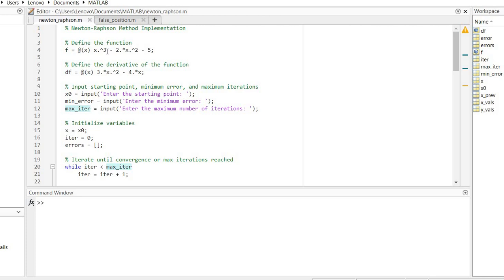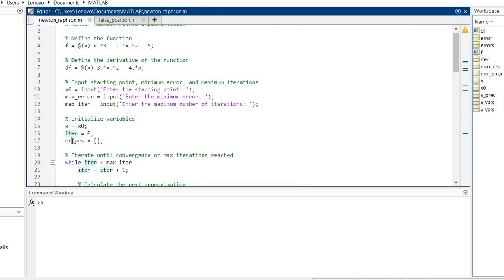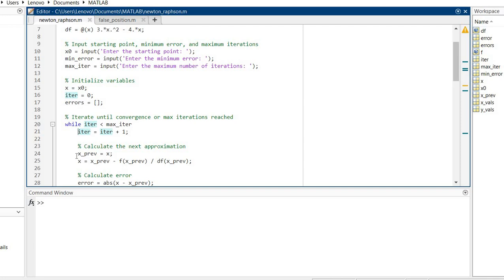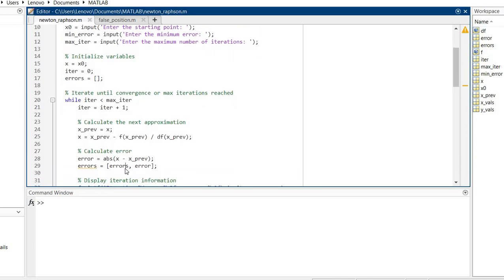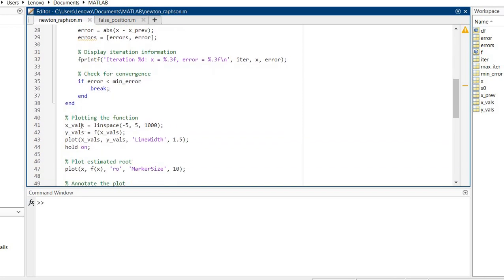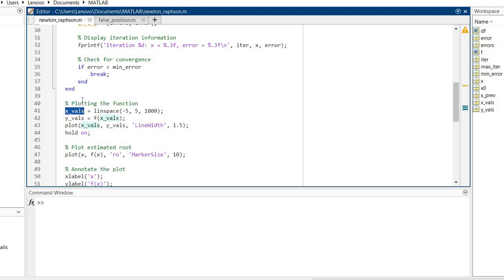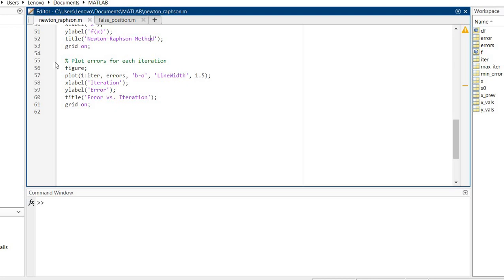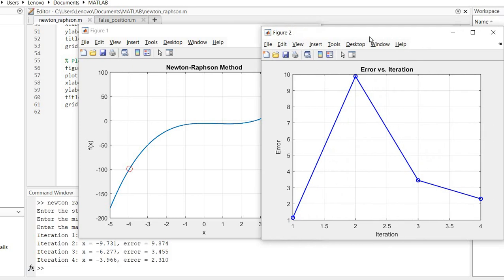newton_raphson , matlab